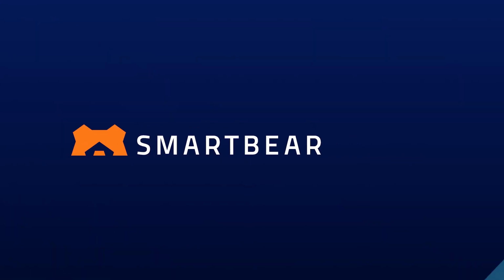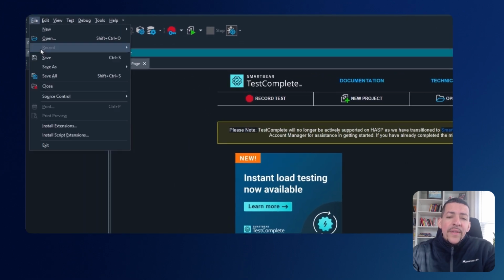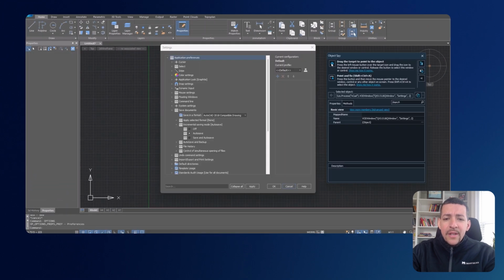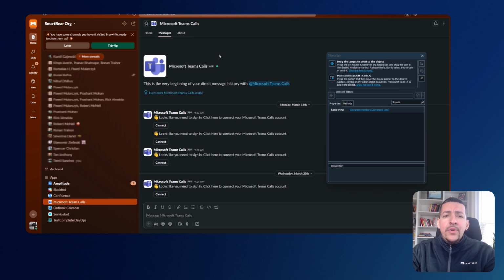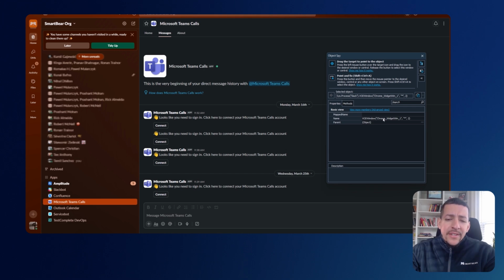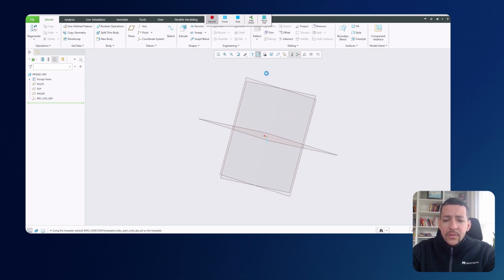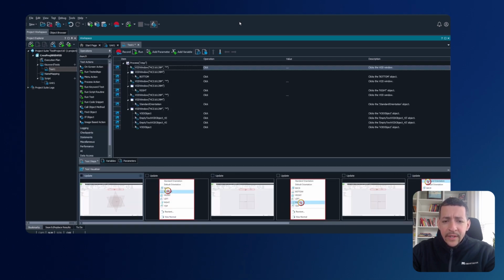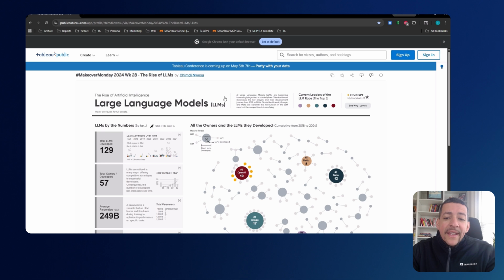Complete guide to understanding vision AI for object recognition | TestComplete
Testing complex UI elements like CAD software, Google Maps, or Citrix environments often leads to brittle tests and false negatives. Vision AI solves these automated testing challenges by recognizing elements just like a human would, reducing manual testing efforts, and improving accuracy.

Discover how vision AI strengthens automated testing for visually complex applications. This tutorial shows you how to enhance object recognition in SmartBear TestComplete and eliminate test failures caused by 3D applications, canvas-based apps, and virtualized environments.

What You'll Learn:
* What vision AI is and how it solves automated testing challenges for complex UI elements
* How vision AI enhances object recognition
* How to add Vision AI to your existing TestComplete test automation projects

This video is perfect for QA engineers and test automation specialists who work with visually complex applications.